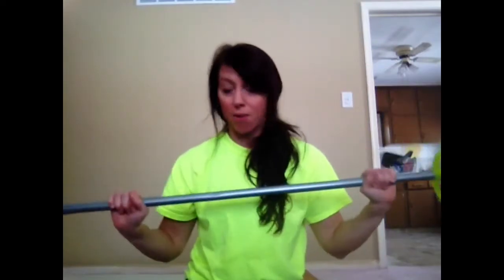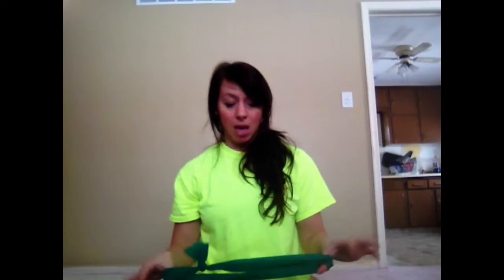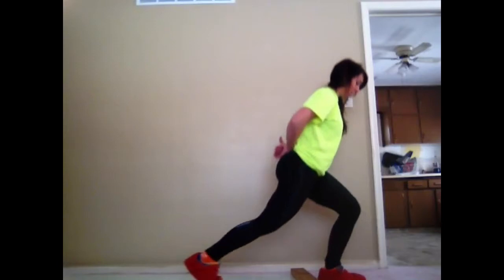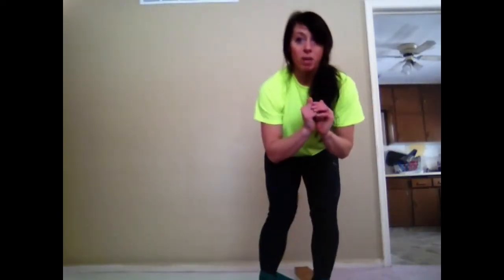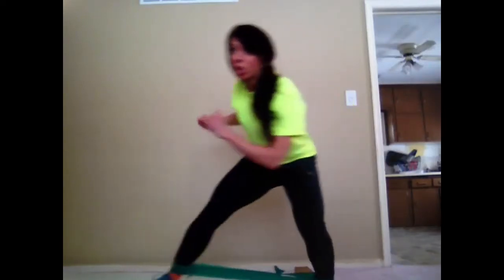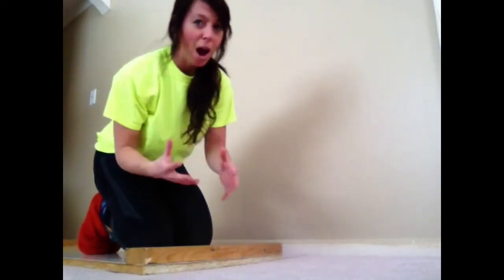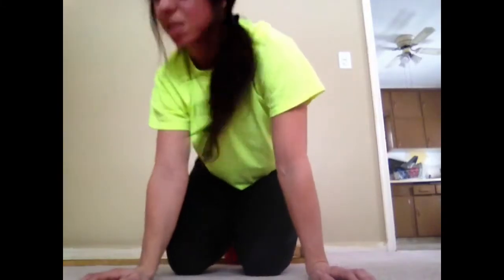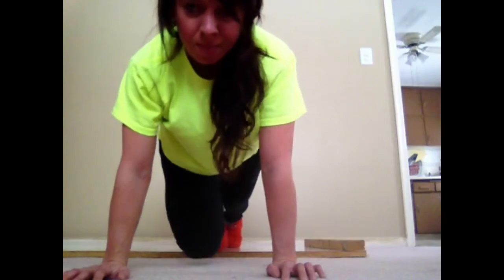Slideboard for skaters 101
This video covers basic technical pointers for skaters who want to begin good habits.  I can show you how to use simple things right in your home along with other tools such as slideboards, furniture movers, bands, and medballs.  via YouTube Capture